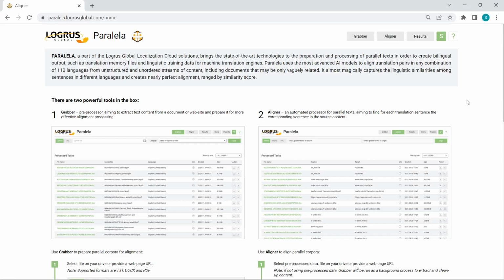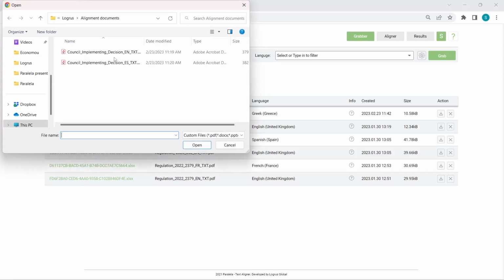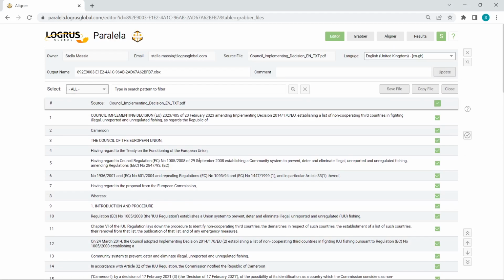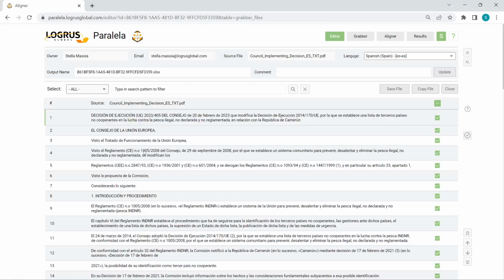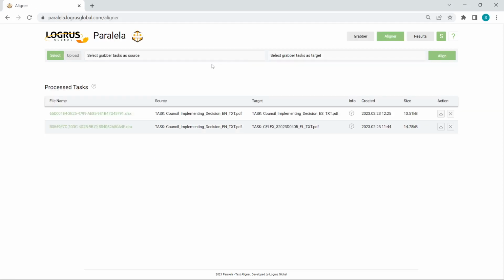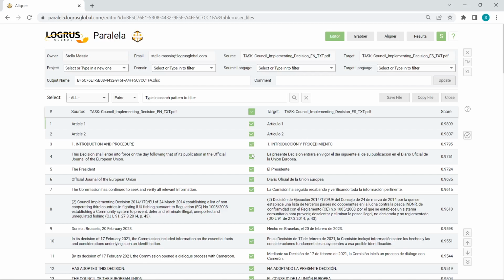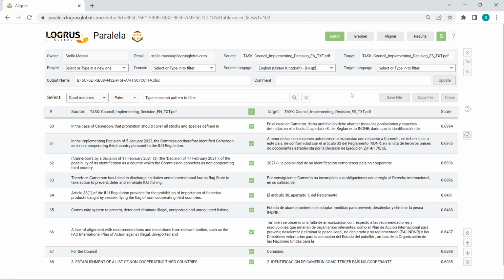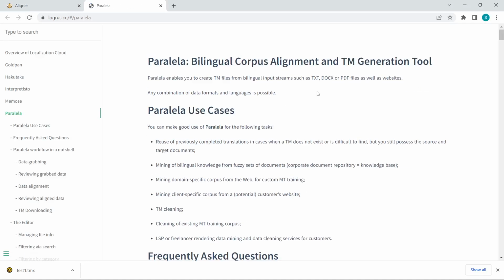Paralela Intro and Demonstration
PARALELA, a part of the Logrus Global Localization Cloud solutions, brings the state-of-the-art technologies to the preparation and processing of parallel texts in order to create bilingual output, such as translation memory files and linguistic training data for machine translation engines . Paralela uses the most advanced AI models to align translation pairs in any combination of 110 languages ​​from unstructured and unordered streams of content, including documents that may be only vaguely related. It almost magically captures the linguistic similarities among sentences in different languages ​​and creates nearly perfect alignment, ranged by similarity score.